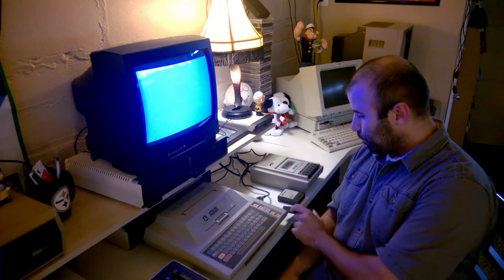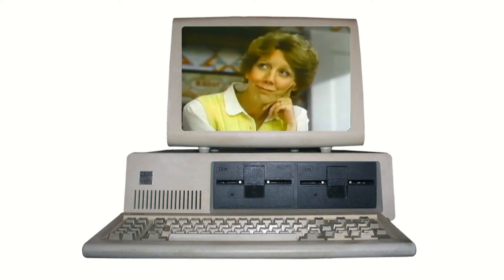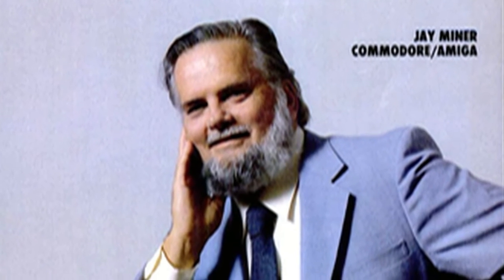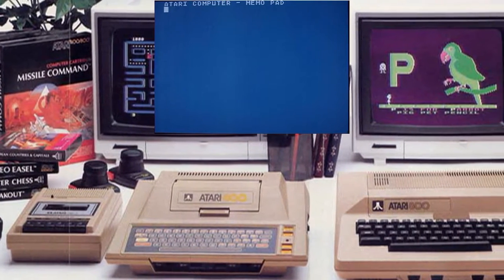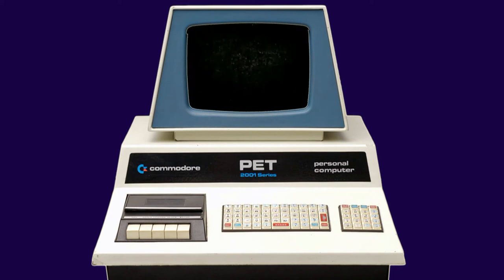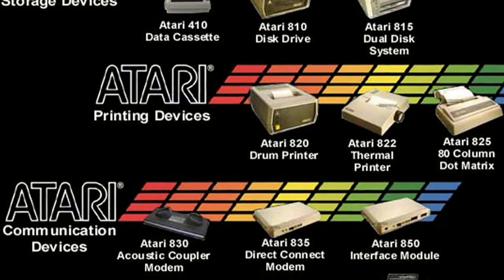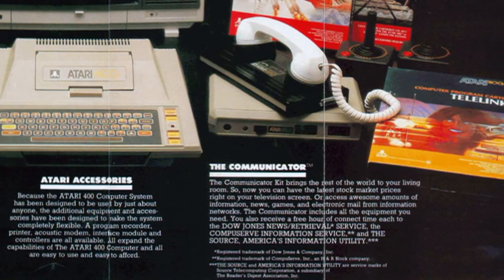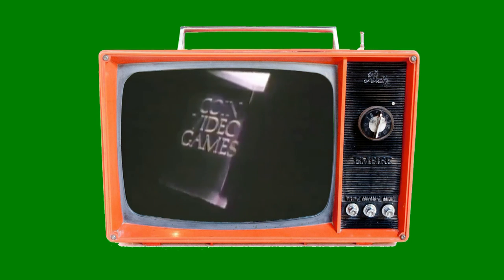ATARI 400 Computer: History - official & personal - VC & RVG #4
In the fourth episode in this series, I discuss the second computer I ever owned, the Atari 400.  Lots of Atari ads & commercials displayed throughout the video.  And what good is the program built into the 400 - Memo Pad?